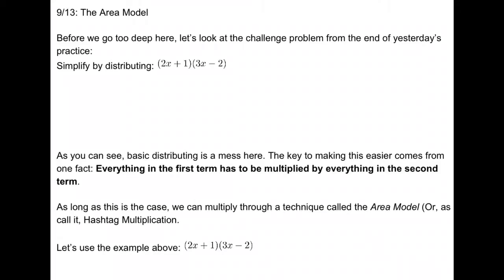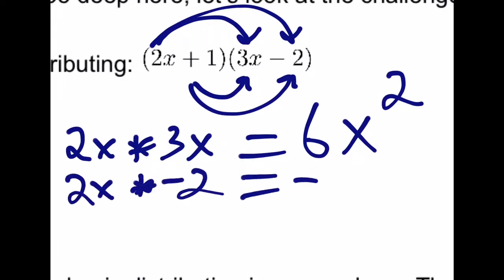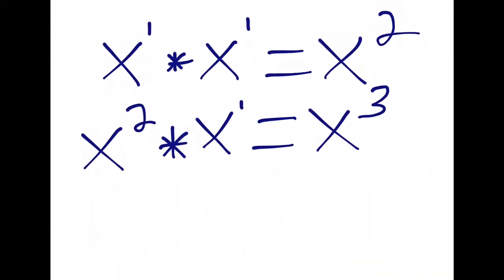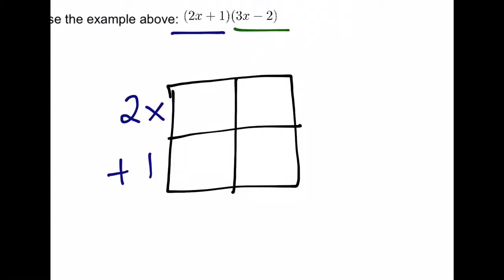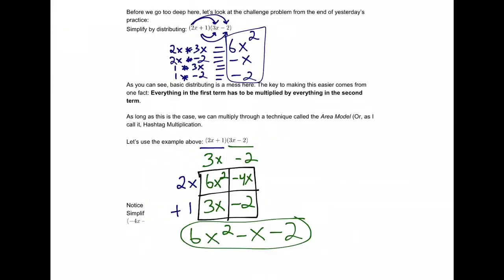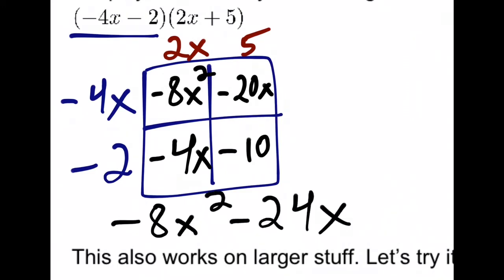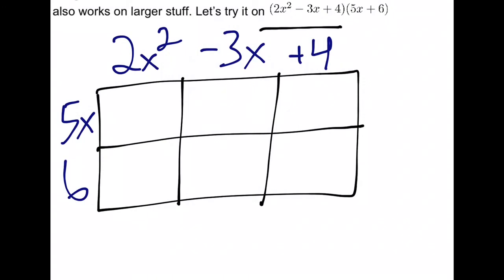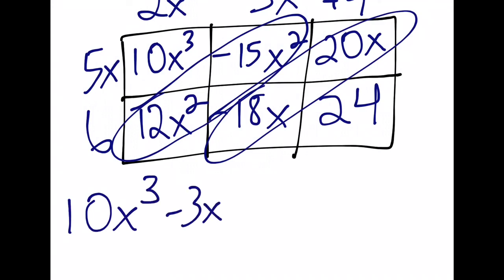9/13 Area Model